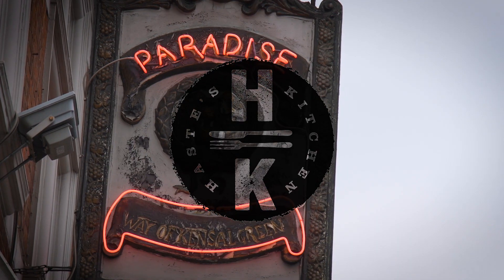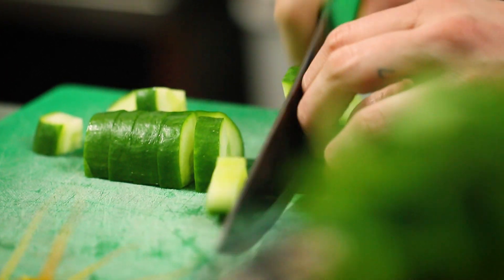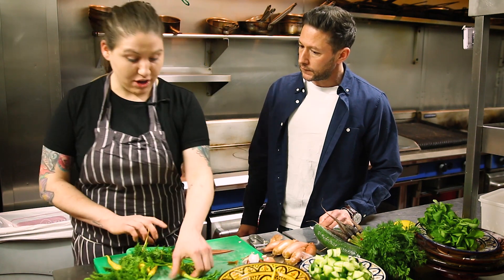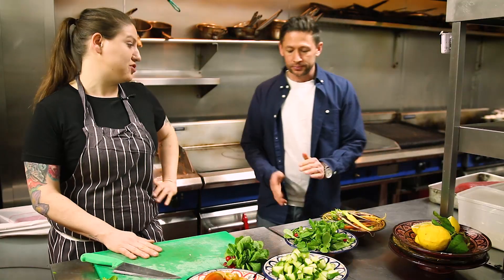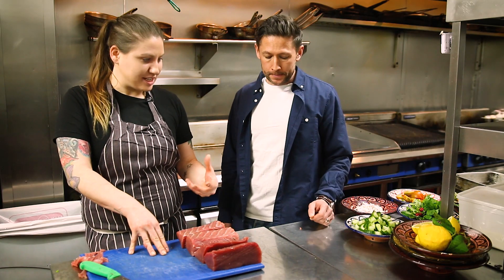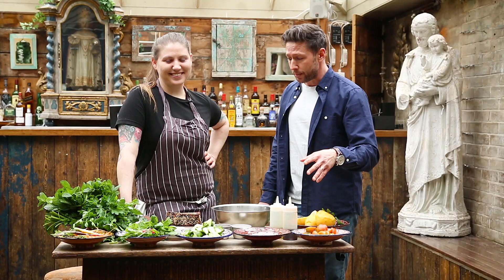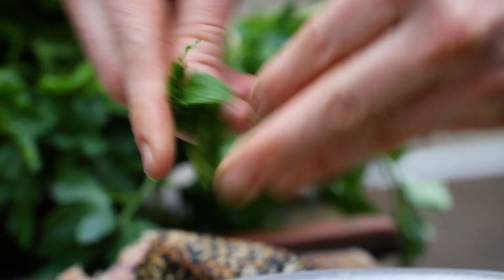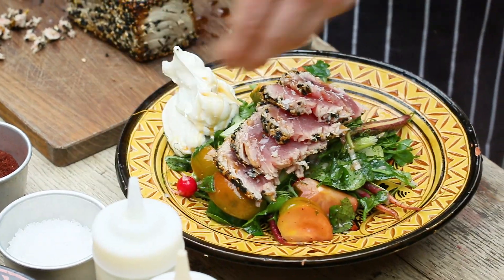Seared tuna salad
This month we've teamed up with Cat Ashton, previously of Petersham Nurseries, who recently joined West London’s popular gastropub, Paradise by Way of Kensal Green. Cat made this incredible middle eastern, fattoush salad with sesame seared tuna, I have to put this dish in my top five all time favourites! Simple, seasonal and packed full of flavour!. Get recreating this one!.

Cat Ashton

Paradise

Gleam Futures
6th Floor
60 Charlotte Street
London
W1T 2NU

Videography by.